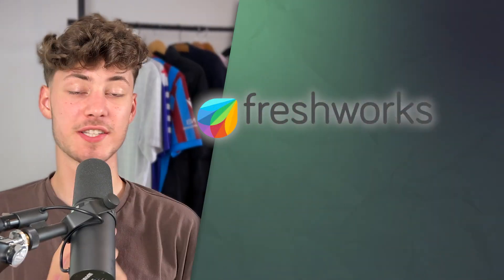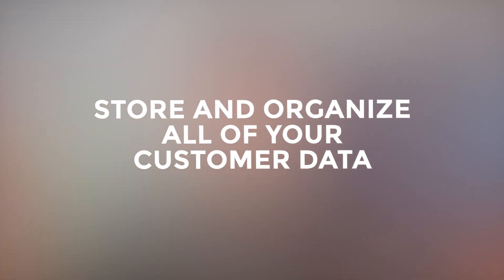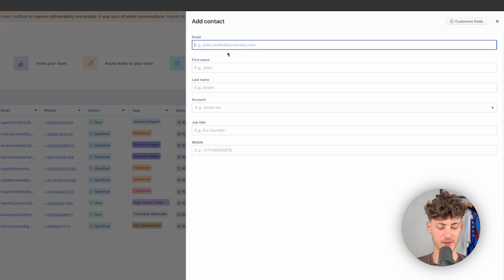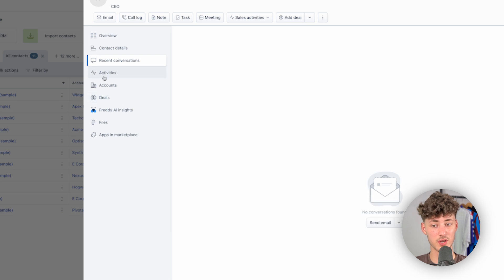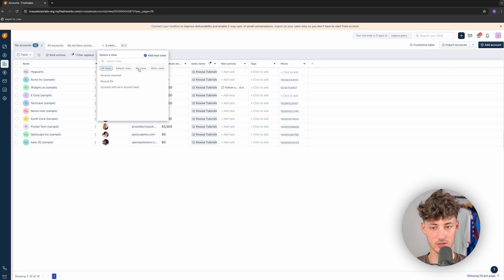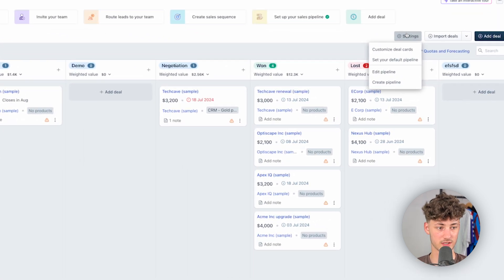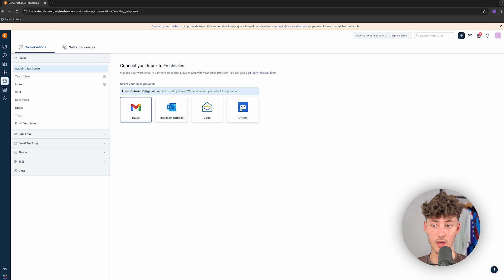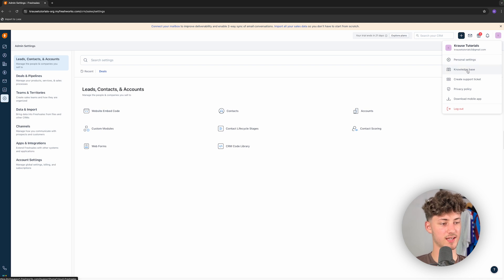Freshworks CRM Tutorial (How TO Use Freshsales 2024)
Learn how to use Freshsales CRM with this tutorial for beginners. This Freshworks CRM tutorial will guide you through the basics of Freshsales, including a demo and review. Start managing your sales process more efficiently today!